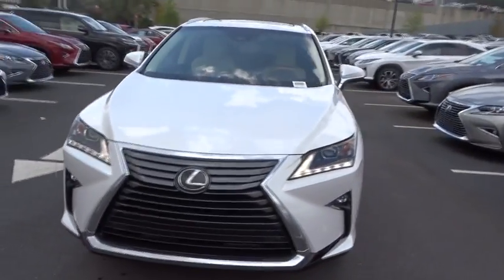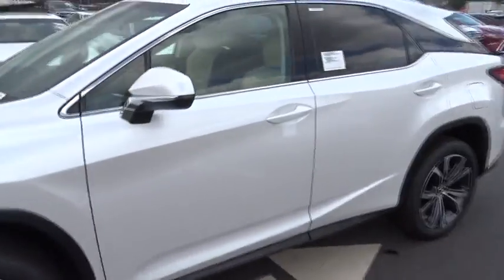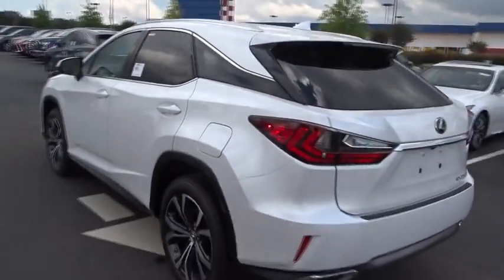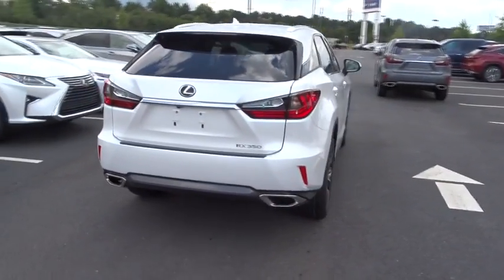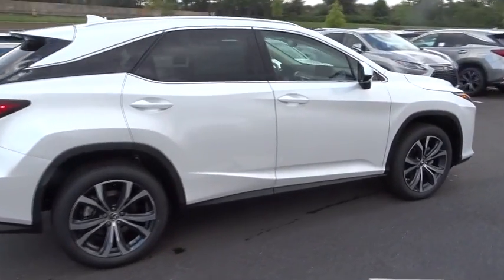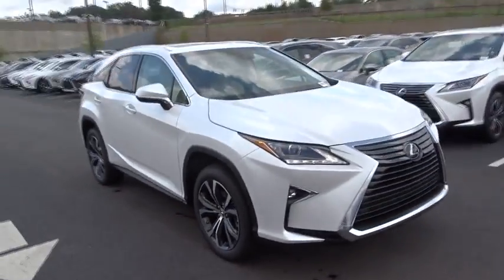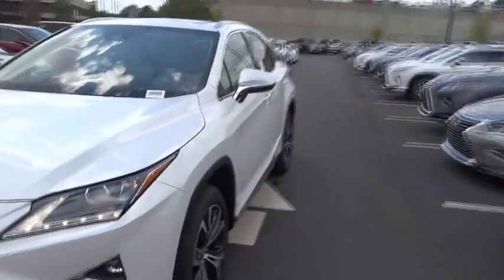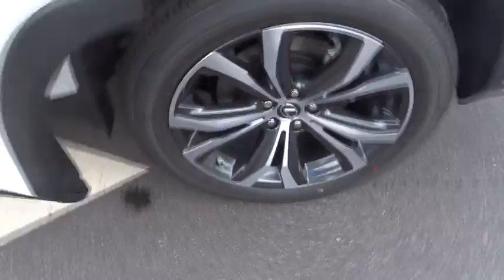2018 Lexus RX Atlanta, Brookhaven, Dunwoody, Decatur, Sandy Springs, GA 2182029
2018 Lexus RX 350 - Stock#: 2182029 - VIN#: 2T2ZZMCA3JC115610